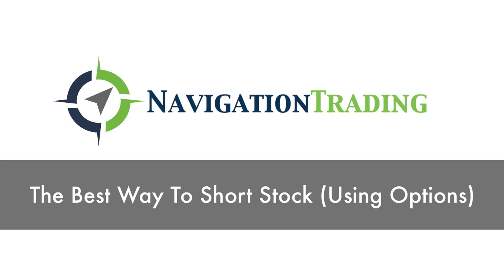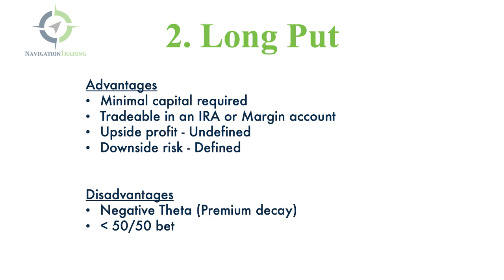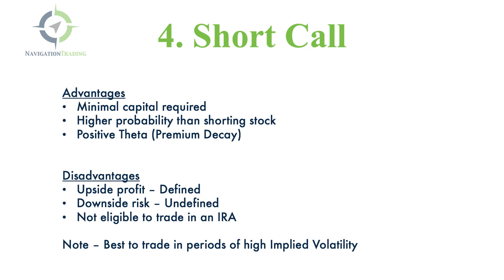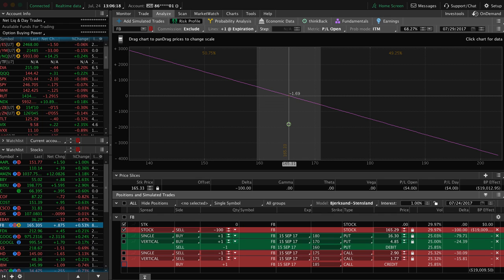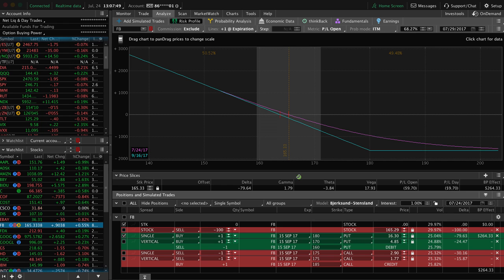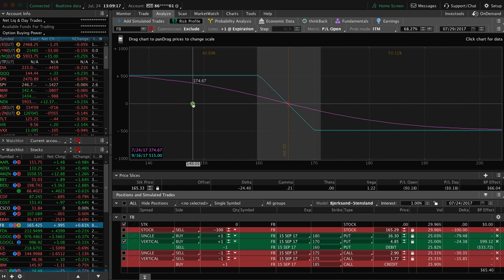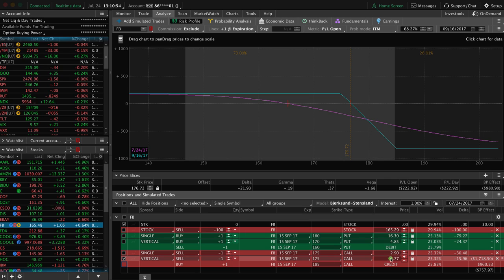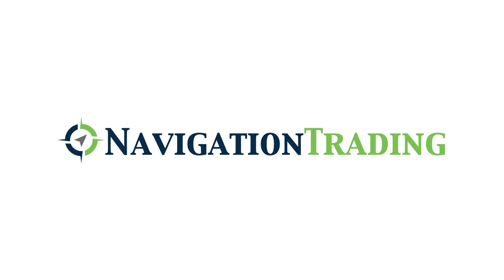The Best Way To Short Stocks (Using Options)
In This Video, we will show you five strategies to short stocks (or an alternative using options) and discuss the advantages and disadvantages of each strategy.

1. Short Stock
2. Long Put
3. Long Put Vertical
4. Short Call
5. Short Call Vertical

Happy Trading!